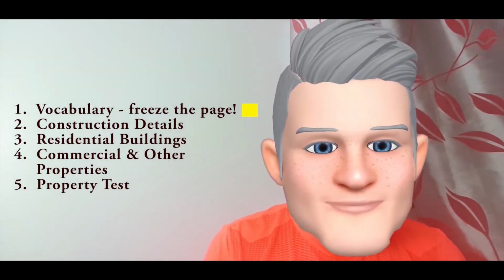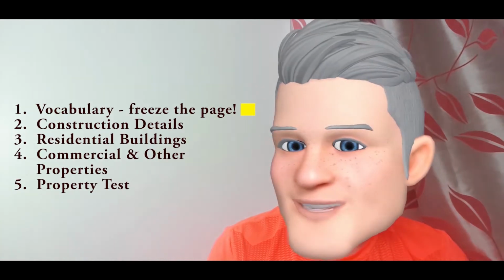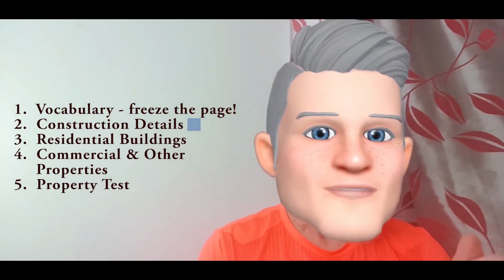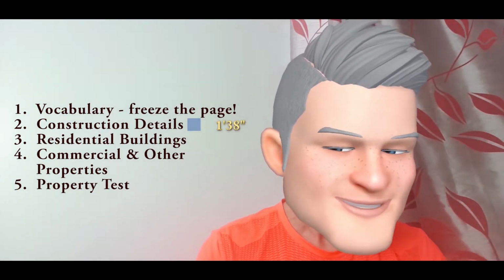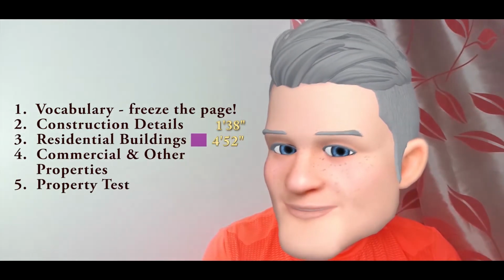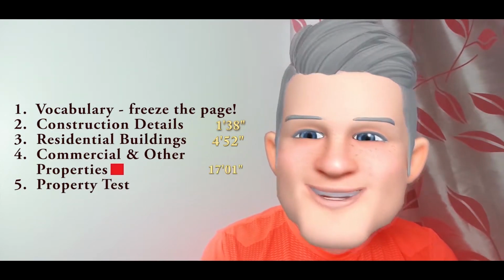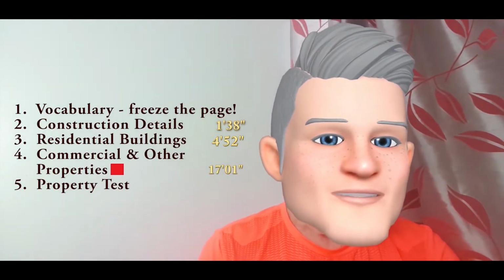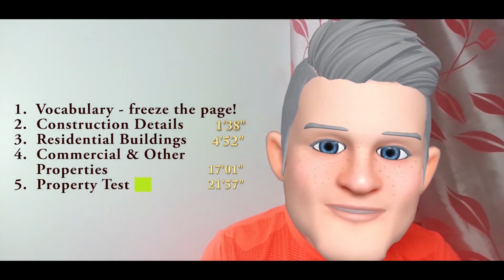English Lesson | Learn House Related Vocabulary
Do you want to learn house vocabulary or home vocabulary? Can you describe a building in detail or the features of a property?

This house related vocabulary lesson is for students who learning English as a foreign language and also as a teaching resource.

If you want to be able to talk about where you live, you might wish to describe your house and one of the things you will need to be able to say is what type of house it is. Is it an apartment, a bungalow or a villa? There are many other types of house that you will need to know the English names of and this can help you at work, at school and in your conversations.

Houses and homes can be built in a large variety of configurations.

During this English lesson you will learn the British and American English for different types of houses and also you will be able to identify the English names for the different kinds of houses.

▶️ This video will show you how to:
1. Name 41 types of building
2. Describe their construction
3. Talk about their important features

So, watch till the end and after the video, there is a test so that you can check your progress.